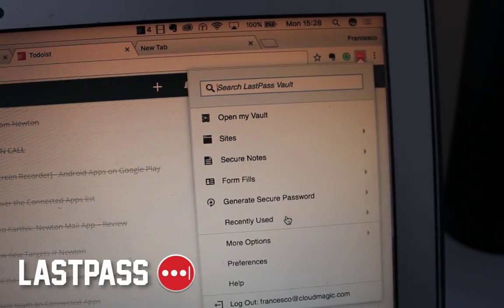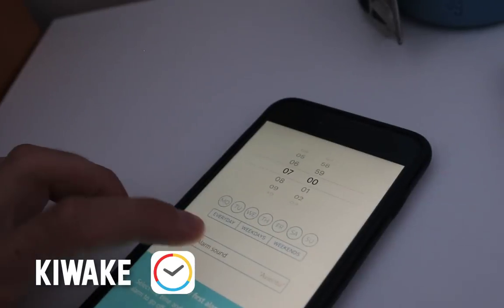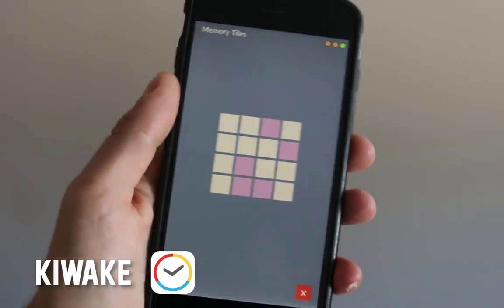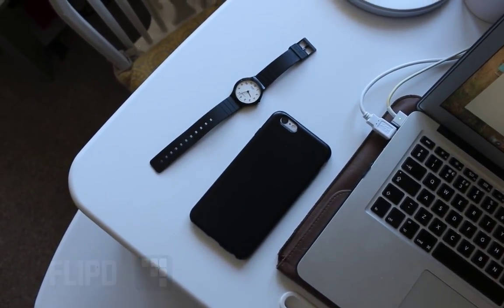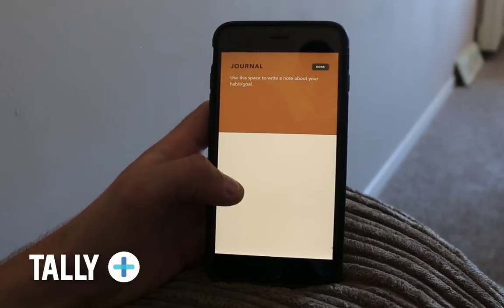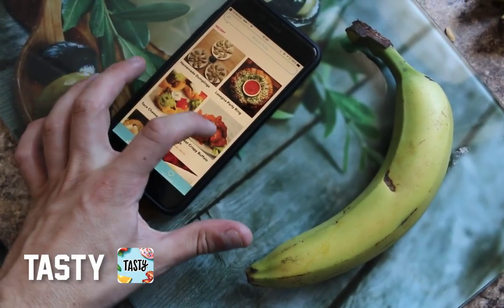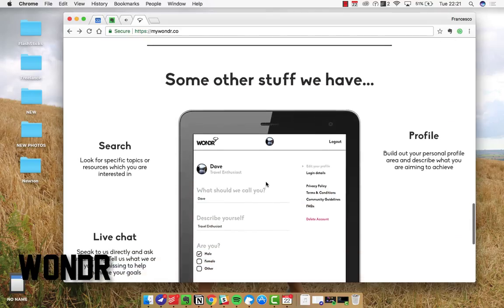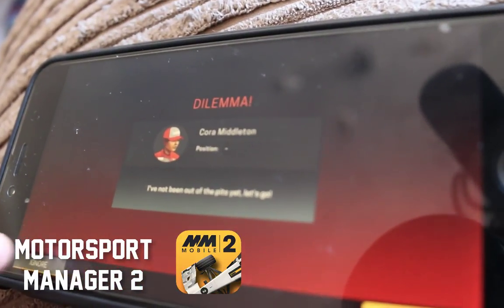Apps of the Month | August 2017 | iOS & Android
Stop doing busywork! Try Bento Focus Find the best productivity tools with our

If you enjoyed this review, make to THUMBS up the video!

Today's video is Apps of the Month!

A regular feature is sharing a few helpful apps, resources, and tools in the world of iOS and Android. Every month I put together a list of apps + resources that I think you will all like, they extend outside of productivity too, which gives you an insight into what else is out there!

Apps of the Month will be back in September for another feature!

Hope you enjoyed today's feature!

Francesco.

Thanks for stopping by for this video everyone! ✅